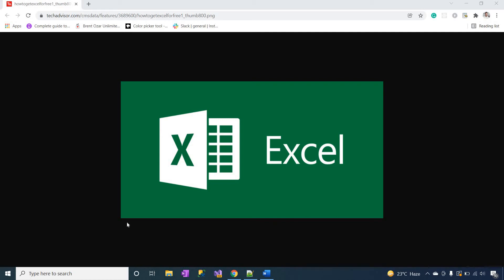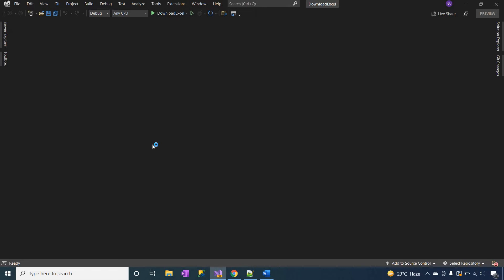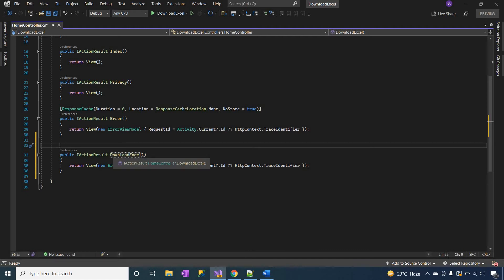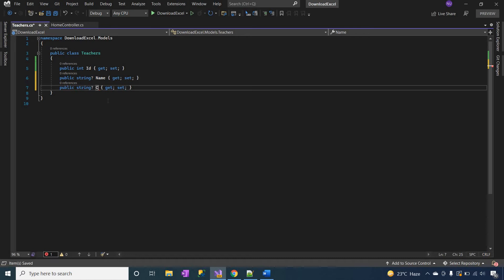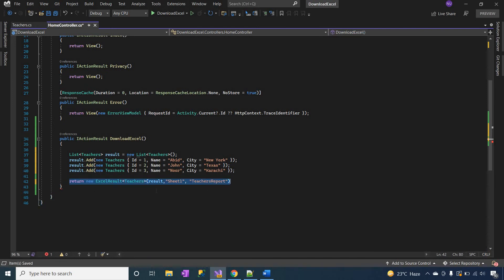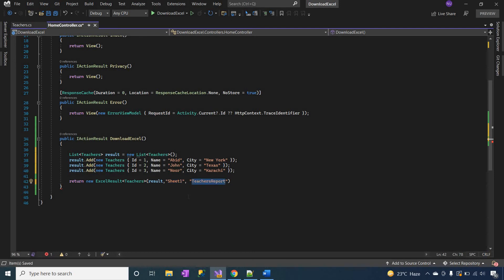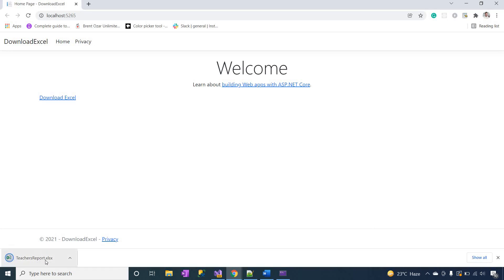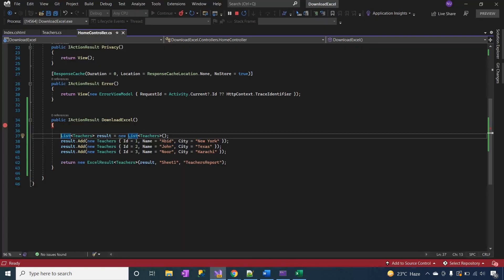Simplest way to download excel in ASP .NET 6 Core application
Download Excel in ASP .NET 6 Core in the simplest way. You have just to install a NuGet package and then use the way that I told in the video.